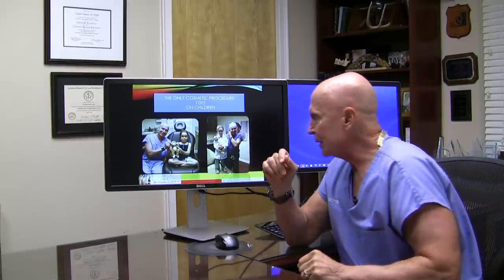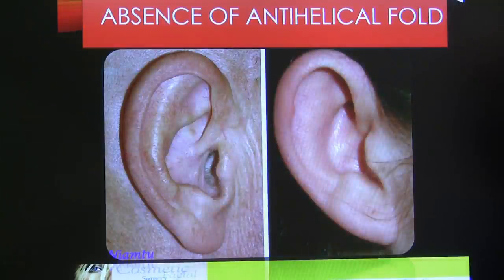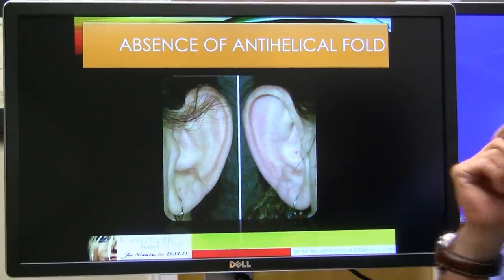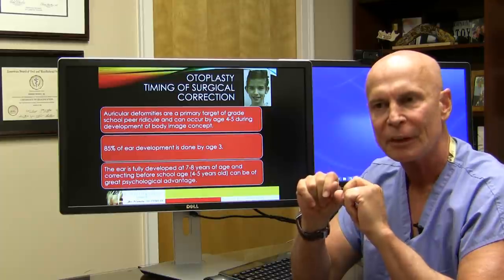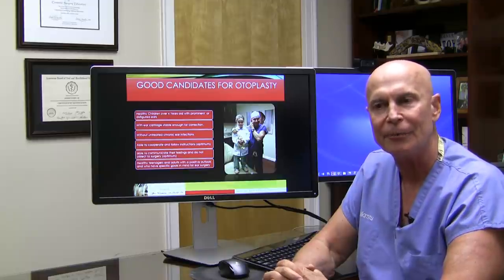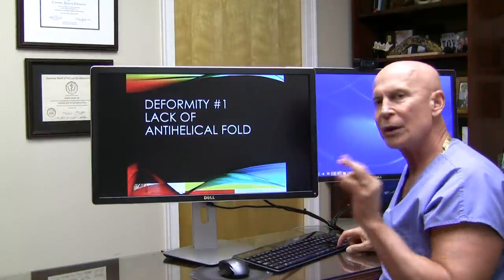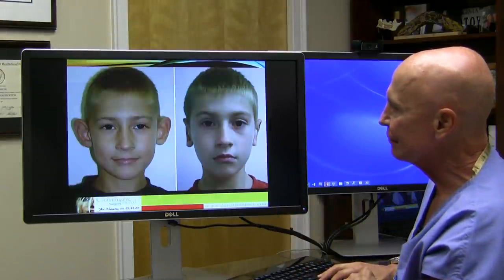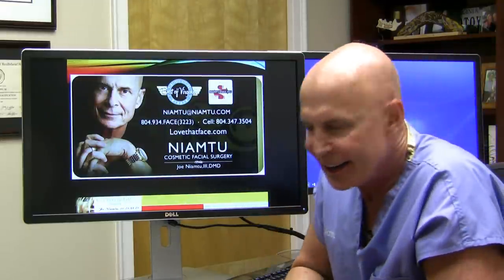Otoplasty What you need to know by Dr. Joe Niamtu, III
Dr. Joe Niamtu, III, cosmetic facial surgeon in Richmond, Virginia discusses the topic of otoplasty and every patient who is considering this operation for themselves or their children will find this informative.
Otoplasty is a highly specialized operation. It is imperative to choose and experienced surgeon that performs the correct procedures for the specific diagnosis.  There is clearly a right and wrong way to perform this procedure and a natural result that does not relapse depends on the true diagnosis and the procedures performed.  Some surgeons attempt to treat all protruding ear problems the same way and for this reason the result may not be lasting.